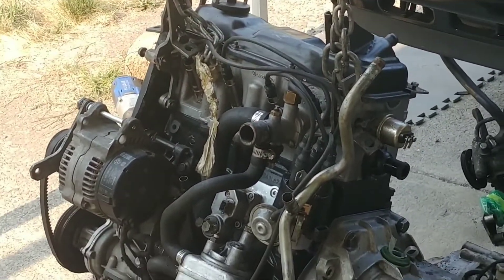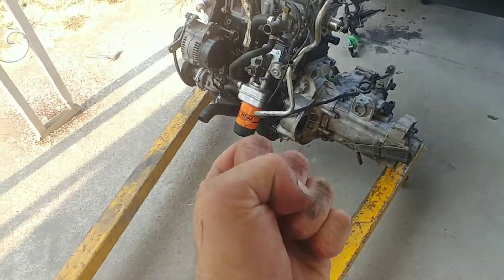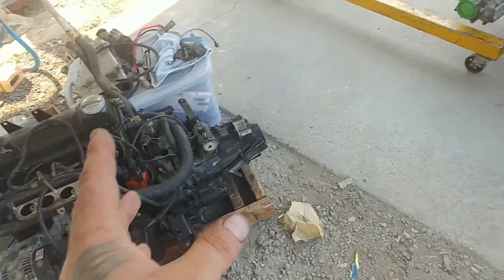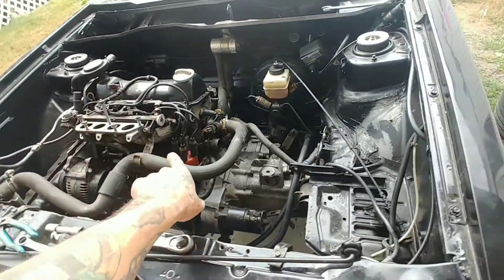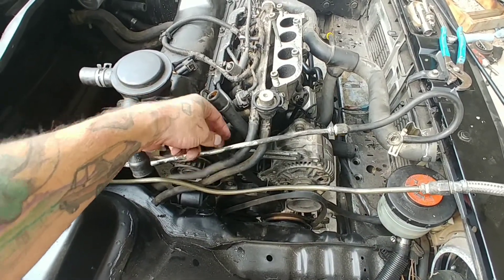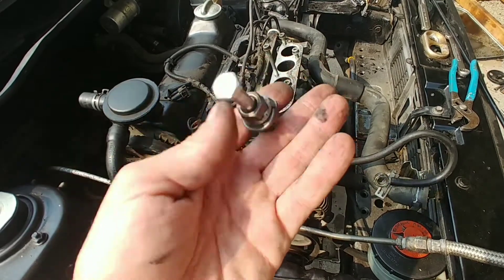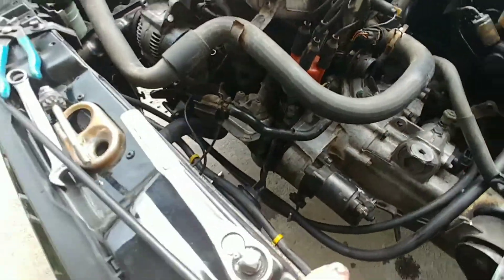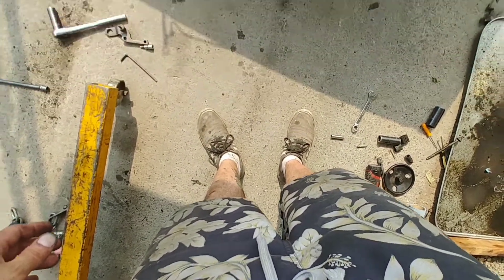ABA 2.0 MK1 Cabriolet swap update.